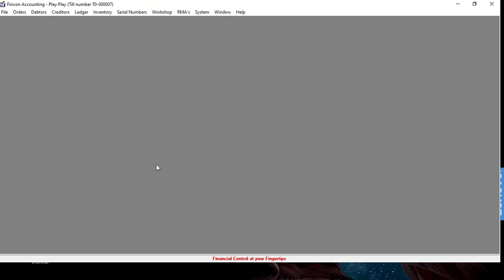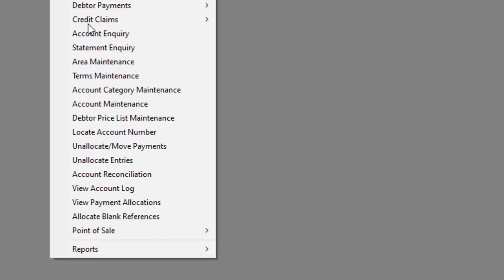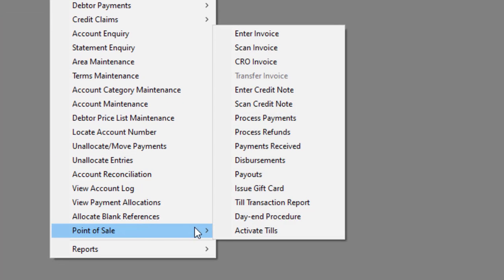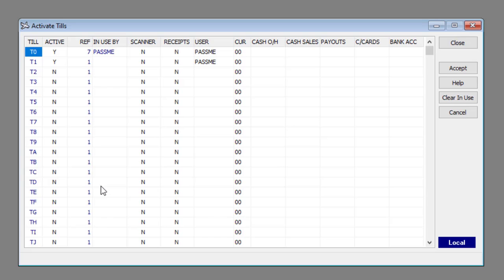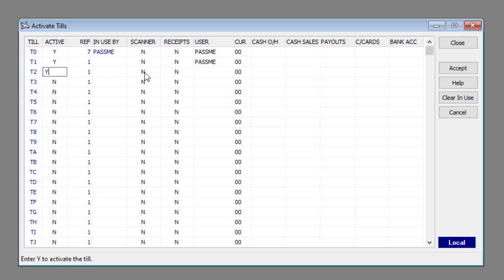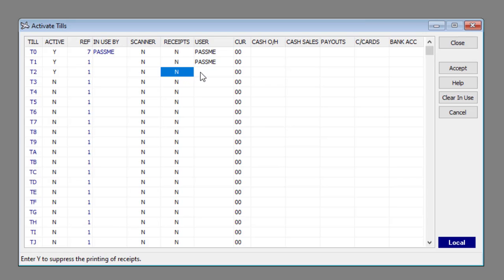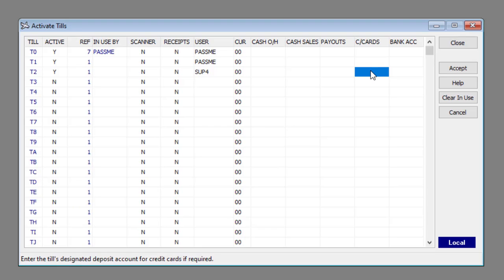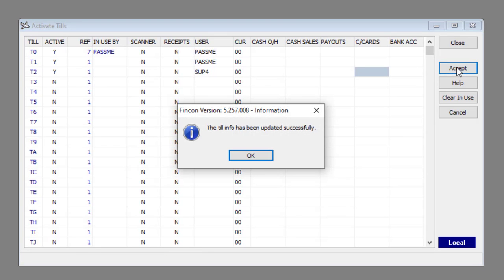Activating tills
In this video, we'll be showing you how to activate tills in Fincon Accounting.